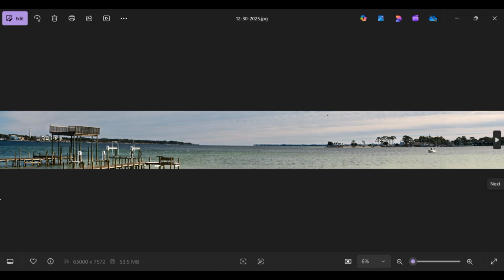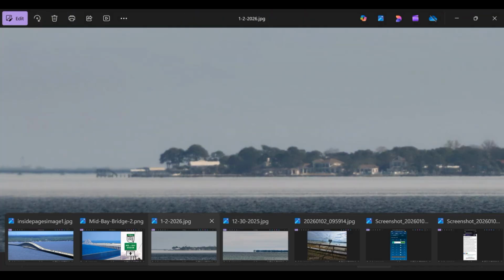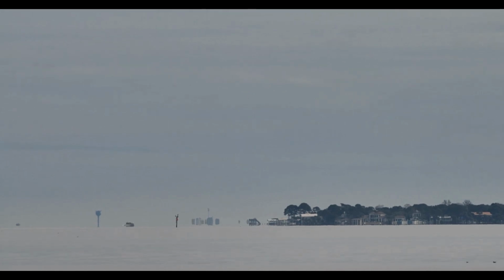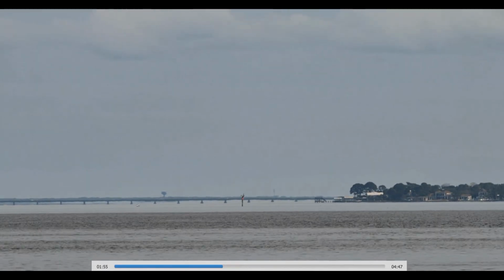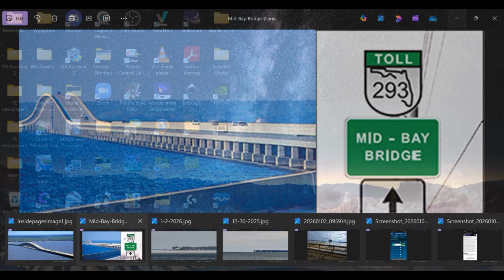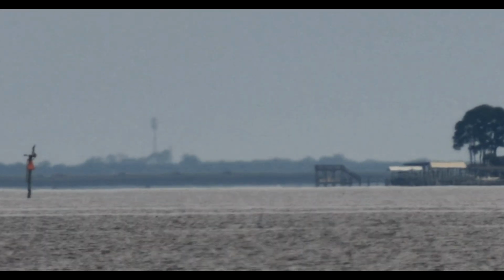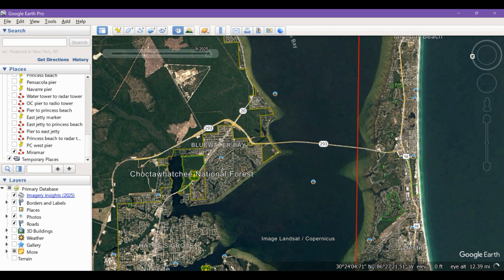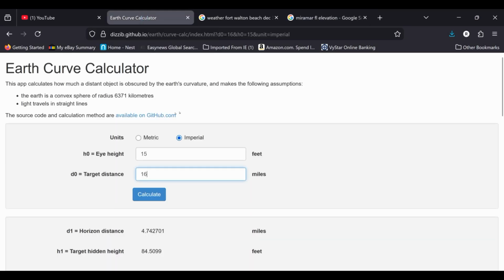Temperature inversion over long distances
Time lapse video showing how the temperature is causing objects to be hidden or seen in the distance.
Filmed with a Dwarf 3 smart telescope

Check out the Sky Free channel to see these same kinds of effects over short distances.